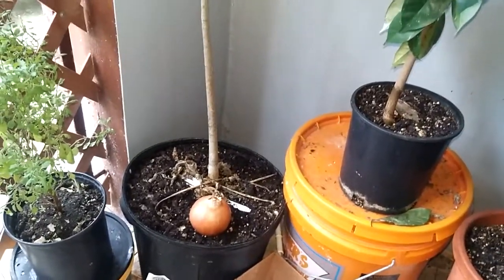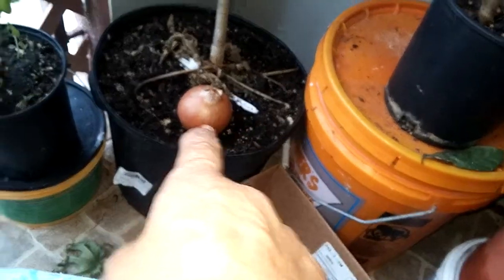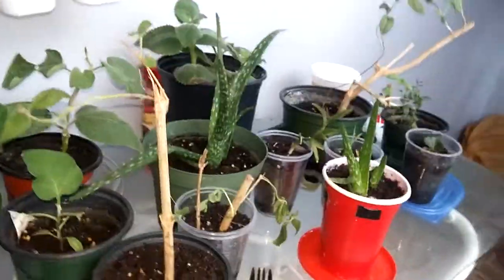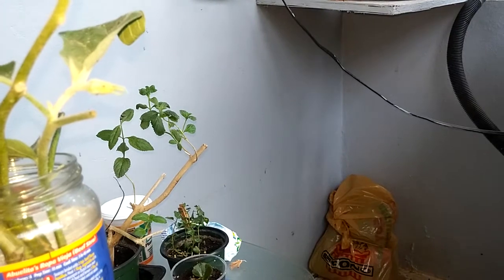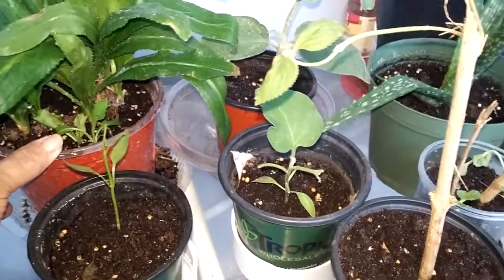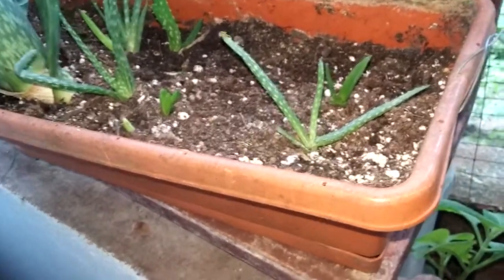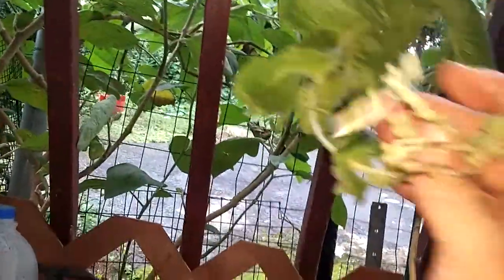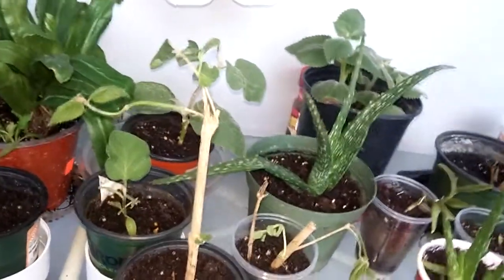Propagating, watering, replanting, and cleaning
How to propagate your plants. Each plant is different. Some can be put in water, some you can just put them in moist dirt  and others dry dirt like cactus, orchids and others. I have a beautiful flowers. This plant I don't know how to produce it so I took a leaf and planted it and it seems that has roots. Today I took a stem  and planted it. I noticed that after so many hour they look great. I check my plants everyday to see if my plants needs water some likes water and some gets sick if it has to much water. They can also die. I have some plants that is in water so they can root and be planted and after all that the cleaning.